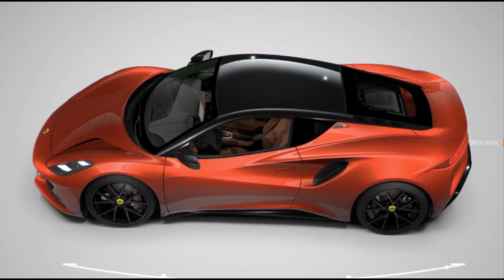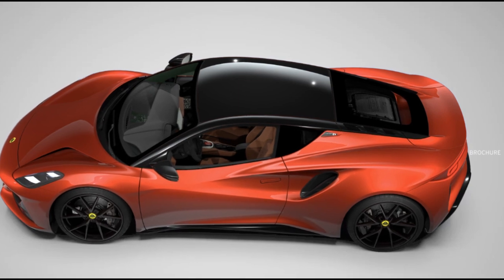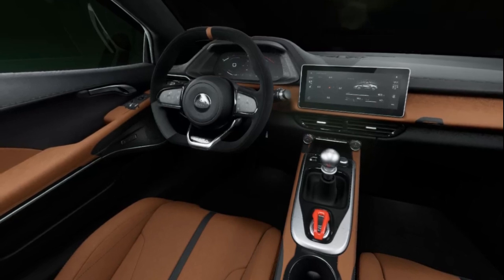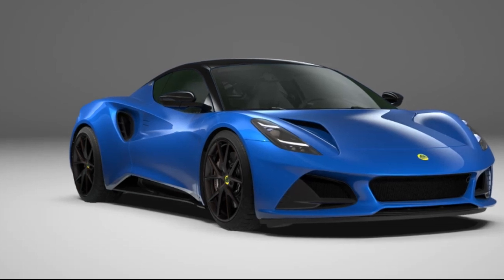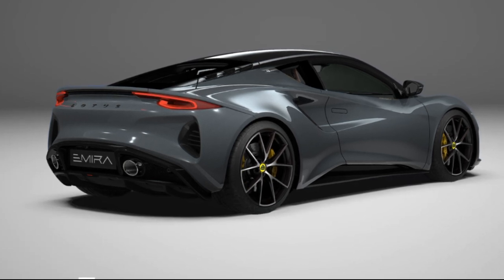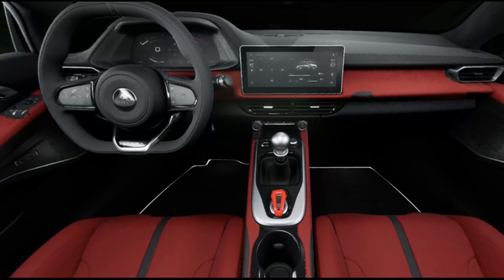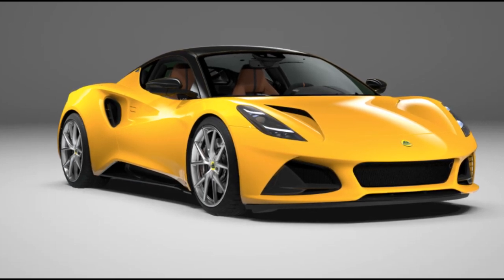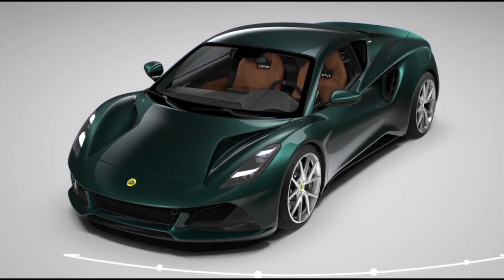Official: it’s impossible to configure a bad Lotus Emira